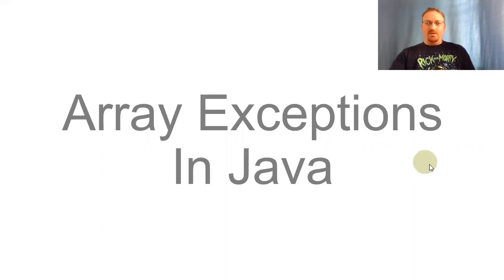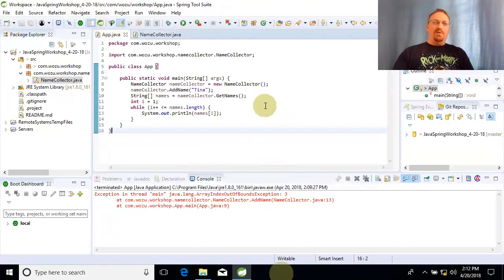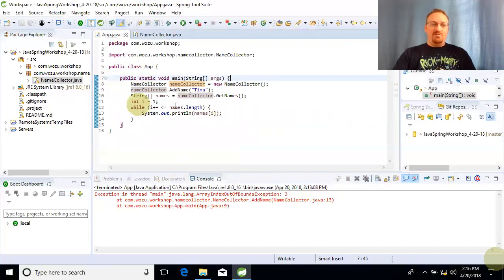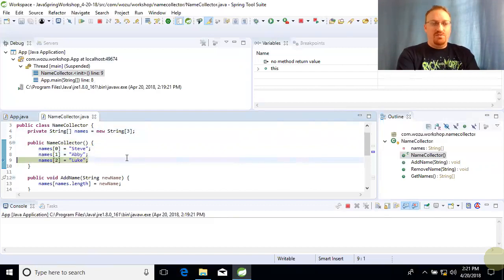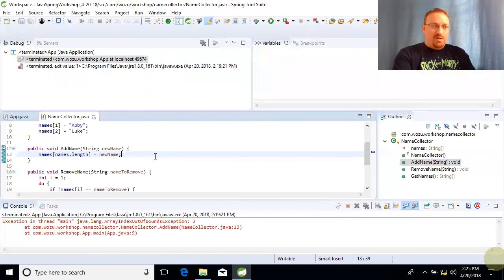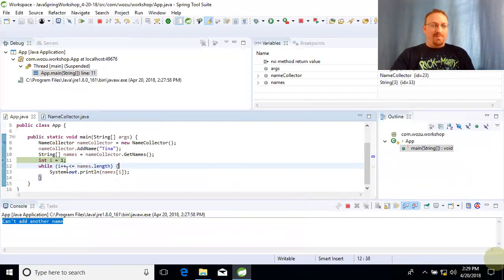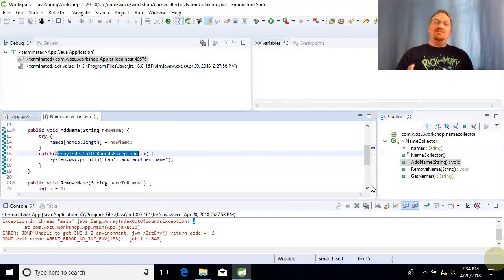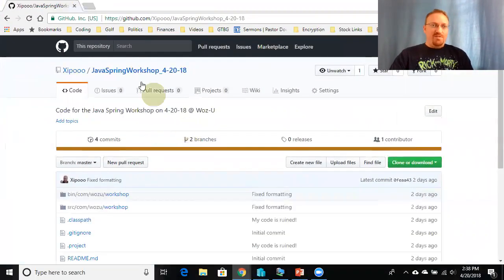Woz U Learn to Code: Array Exceptions in Java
00:55- Get code from Github
1:35- Run application in workspace
2:05- Review over error
3:15- Explanation of a constructor and array
7:40- How to fix the error
8:10- Set a breakpoint for code
9:25- Setting up debug
12:10- Fixing the code
12:40- Create a new name collector
14:40- Run add name Tina
17:50- Create a try capture block
21:30- Continue with inti I
21:50- Explanation of a while loop
24:40- Create a try catch block
27:00- Create a get message
30:00- Review